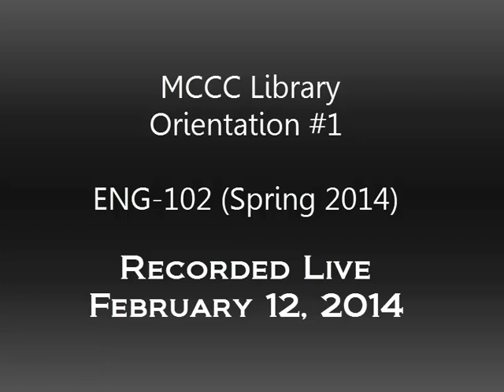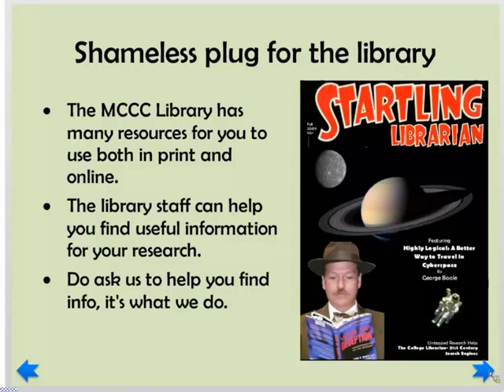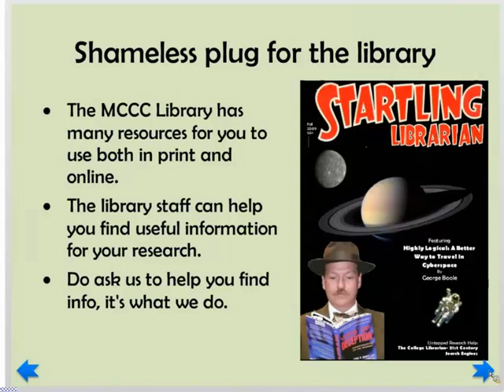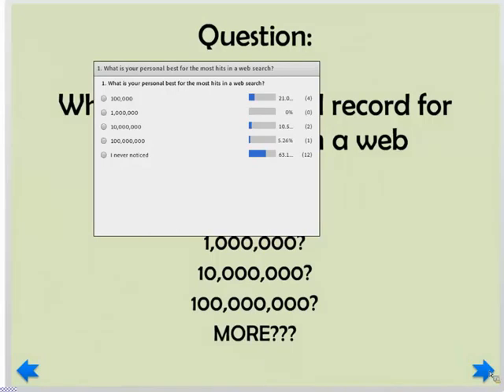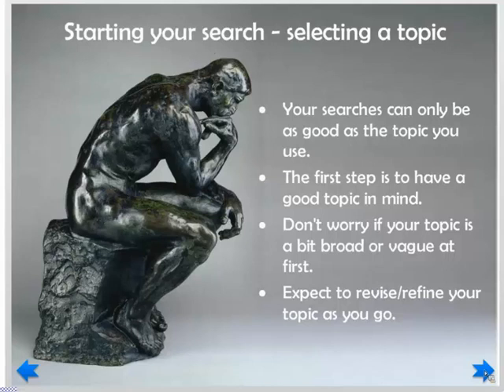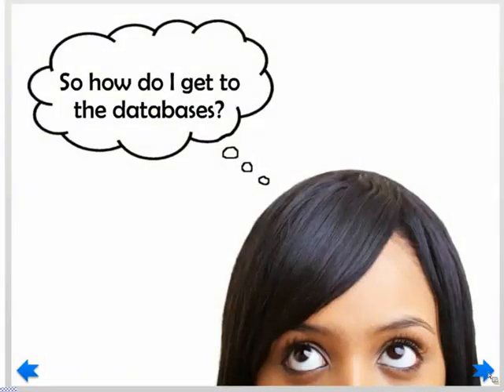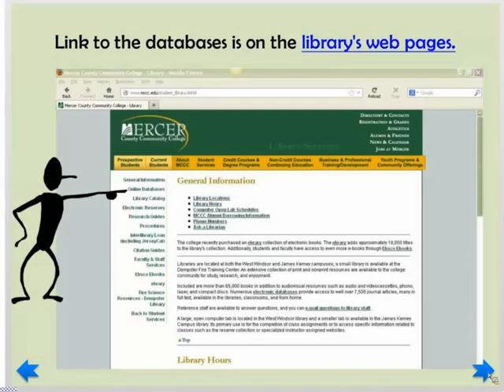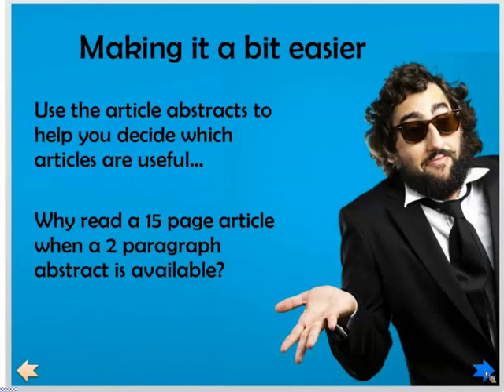ENG-102 Library Orientation #1 - Spring 2014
Library Orientation Session webinar recorded on February 12, 2014